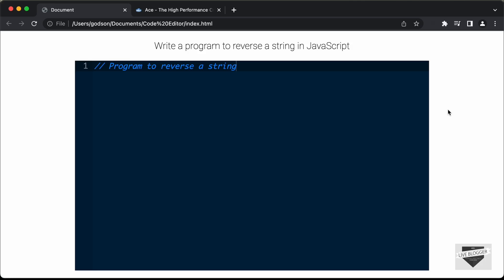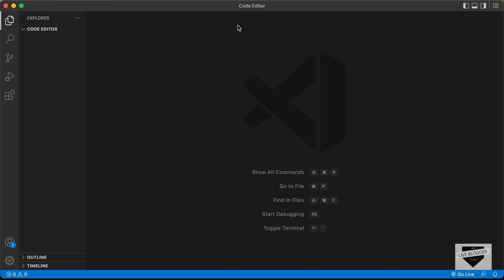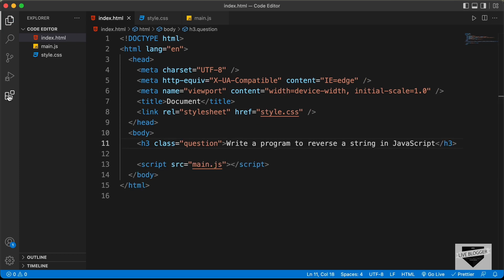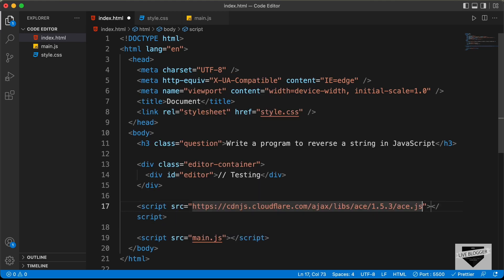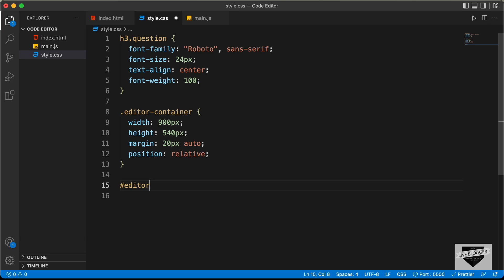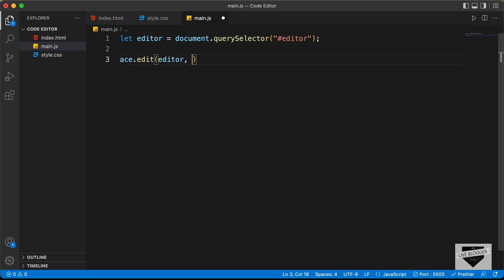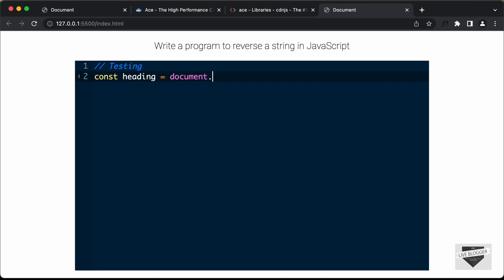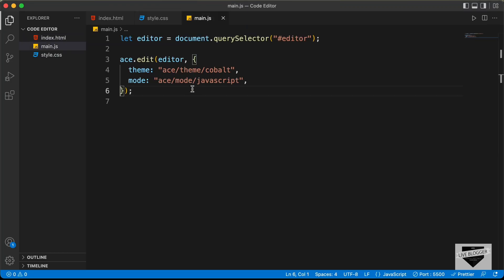How To Create A Code Editor For Your Website - Live Blogger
Hi guys, in this video, I will show you how to add a code editor to your website. We will be using a library called Ace JS. I hope you find this useful.